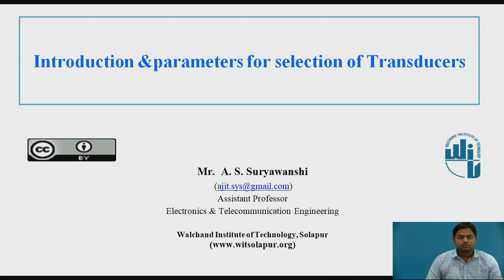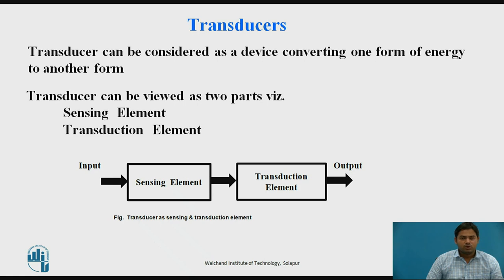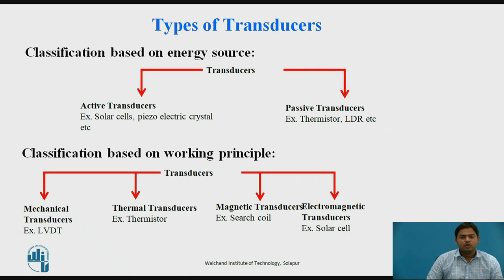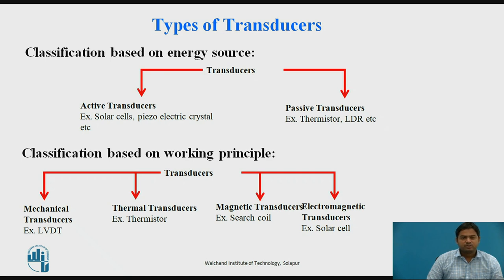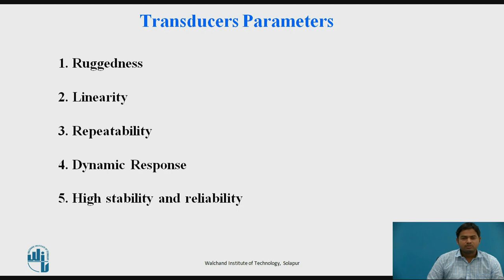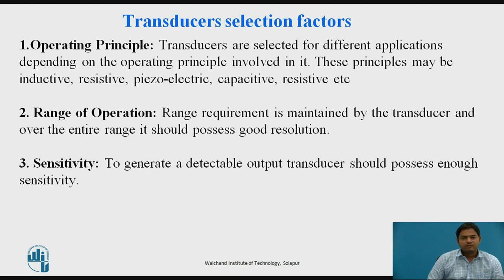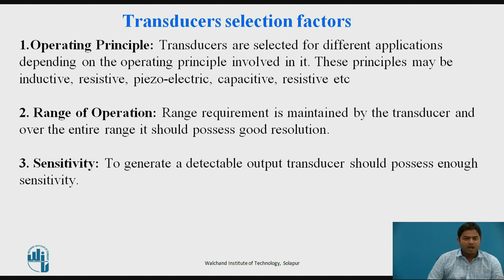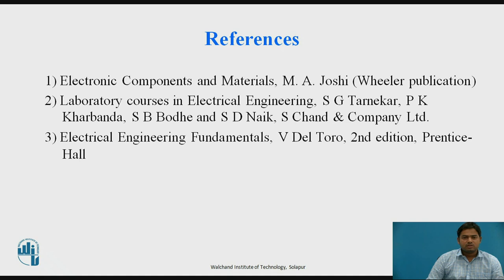Introdution to parameters & Selection of Transducers